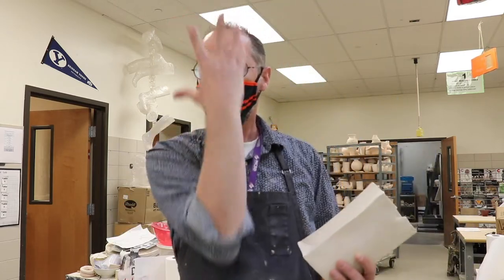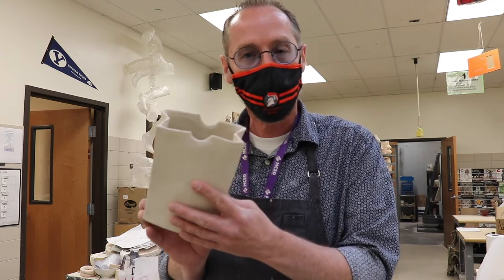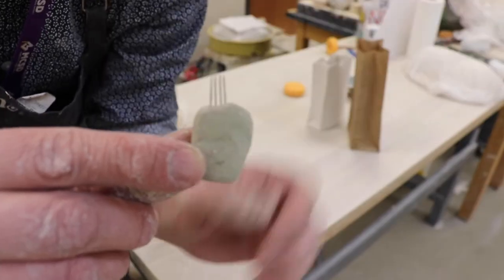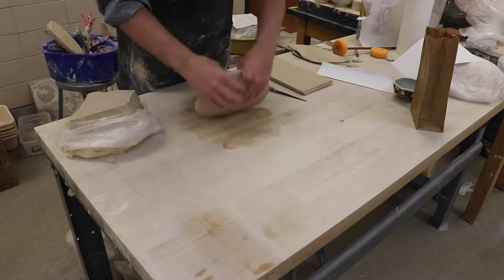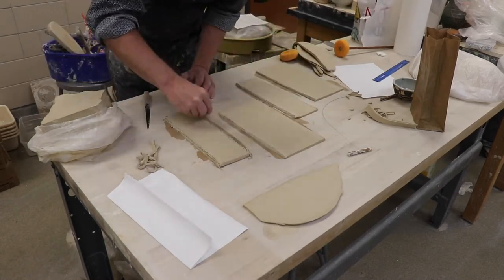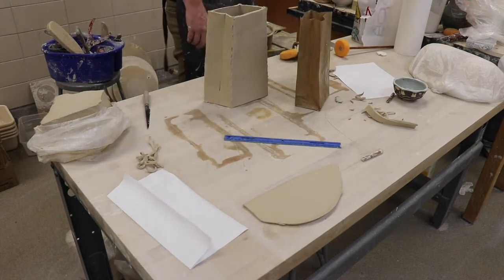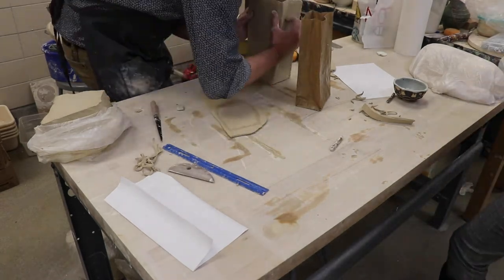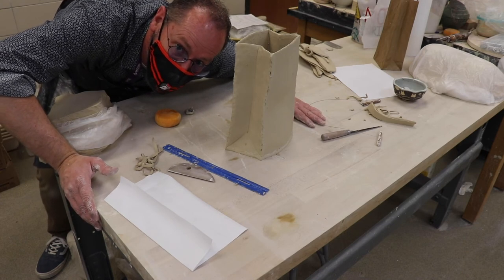Ceramic Paper Bag Demo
Mr. Moffett demonstrates how to make a ceramic paper bag using soft slabs.